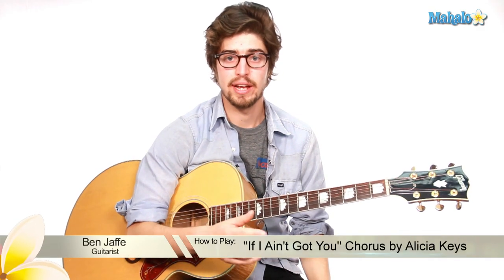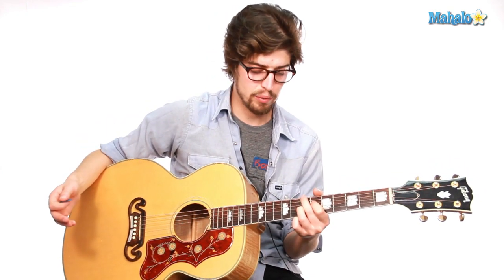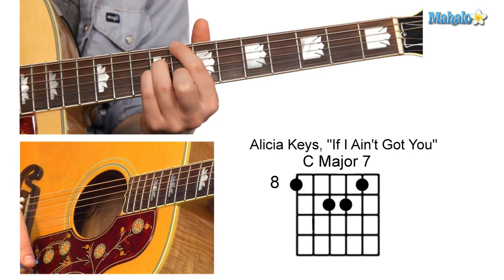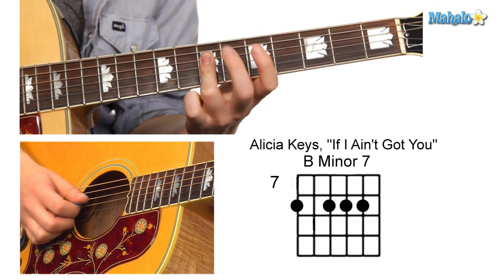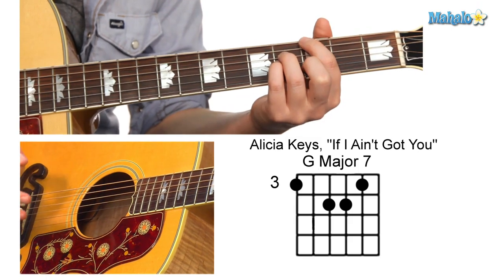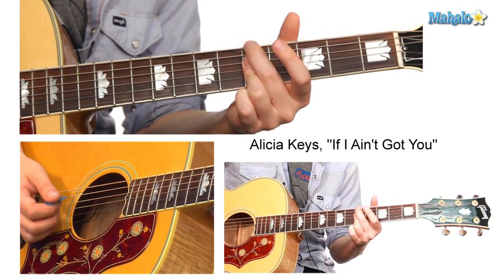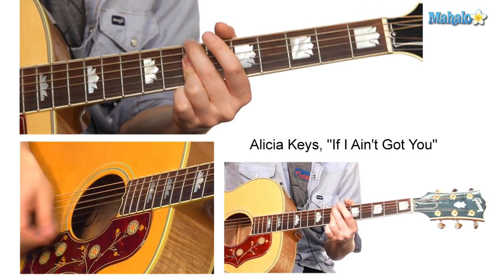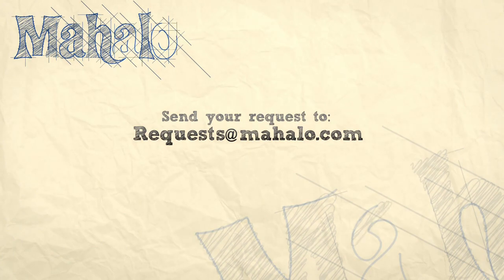How to Play "If I Ain't Got You" Chorus by Alicia Keys on Guitar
Mahalo guitar teacher Ben Jaffe teaches you how to play "If I Ain't Got You" by Alicia Keys on guitar!

Each guitar player and new guitar student develops their own personal style and form as they learn to play over time. Developing some technical skills, like an understanding of tablature, and perhaps studying music theory, notation and rhythm are all important to becoming an accomplished musician. How quickly a certain student learns the guitar will also depend on individual talent and personal dedication to the craft. Practicing songs that are familiar and fun to play for friends can be a motivational inspiration for many guitar students.